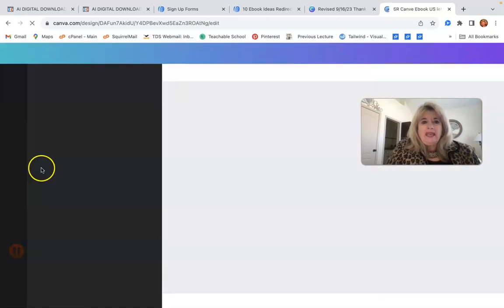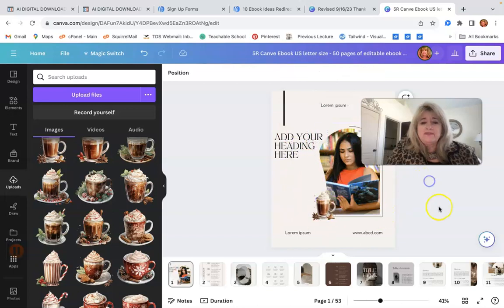Making Ebooks Is Easier Than Ever With AI + Canva Templates - I Made $6880.30 with One Ebook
Love the idea of creating your own Book Online?

🎀 How To Dream BIG and Create Your Ebooks To Sell~

Help! I need something to sell!
🎀Download This! How To Make Faceless Videos To Sell Your Ebook (or other money links) Comes with Resell Rights

Help! You Might Also Like Over-The-Shoulder Video Help In More Detail!

If you want to discover how Kristie makes sales with Pinterest.

Then, I would suggest you grab this bundle.

I WANT IT ALL BUNDLE INCLUDES:

That Pinterest Shoppers Love

150 Video Pins already done-for-you
Matched to

Printable Monthly To-Dos To Keep You On Track
Weekly Pinning Printable Schedule
Pro Pinterest Tips Printable

Over My Shoulder Videos Showing You How All of This Works for Kristie

90 Days of Priceless Email Coaching with Kristie Personally

Other Classes & Guides Available:

Wish you had Pinterest Videos &  Instagram Video Reels Already Done For You  + Bonus Printables that you can sell on Instagram (or wherever you like) - 🎀

🎀 How To Create A Pinterest Video Pin - This Is How I Built A New Customer List In Pinterest

🎀 How To Make Pretty Pins that people want to click to sell your stuff and grow your business - Simply Pin It Printable PDF that shows you screenshot by screenshot plus bonuses too!

RESOURCES KRISTIE LOVES AND USES EVERY WEEK!

Only $1 first month, then $19/month